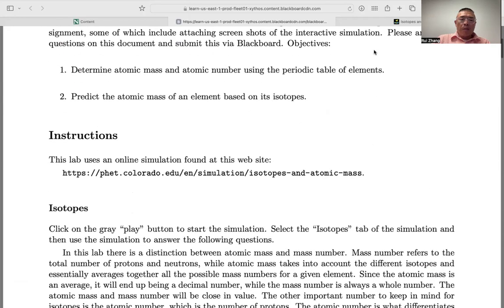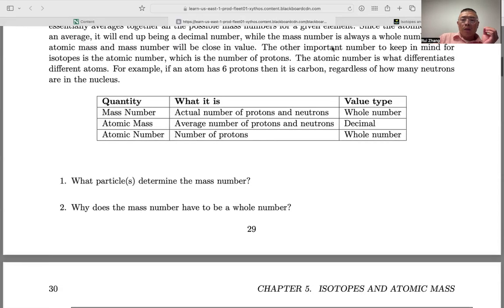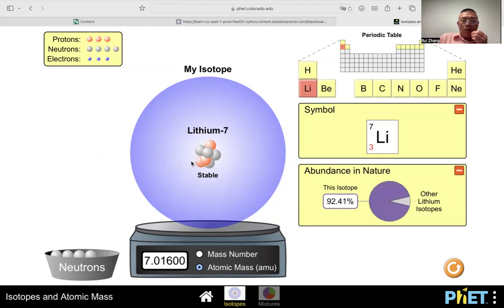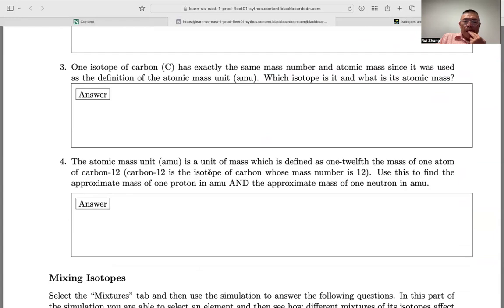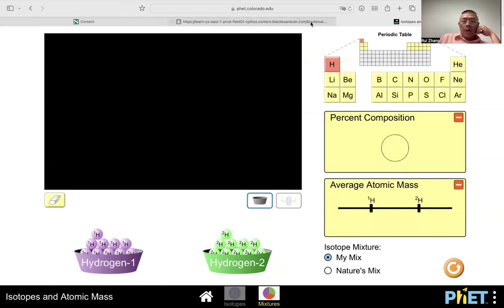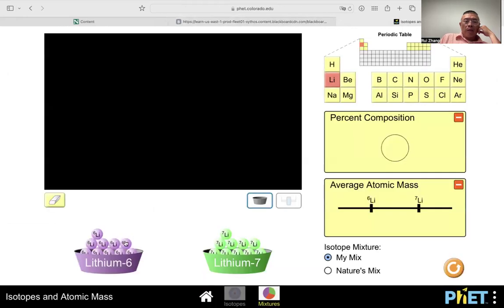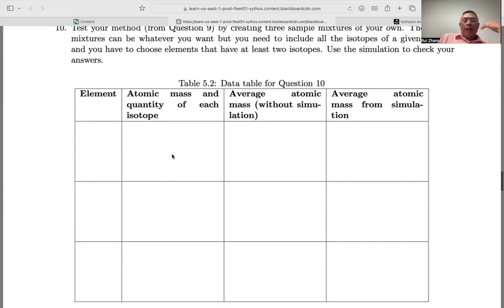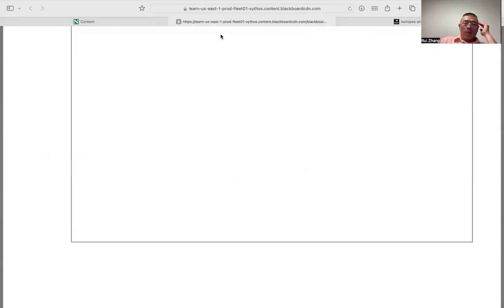GPS M5 Lab Instruction